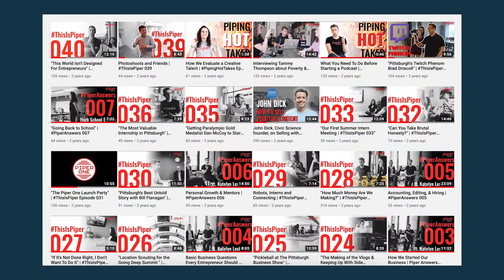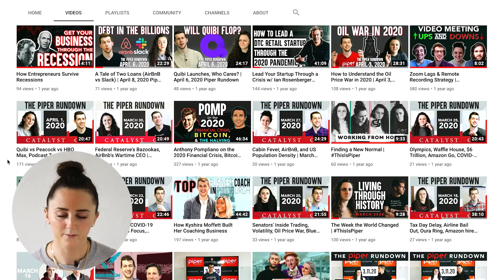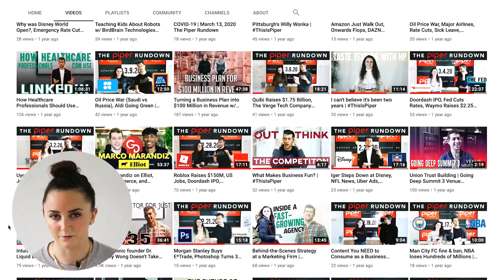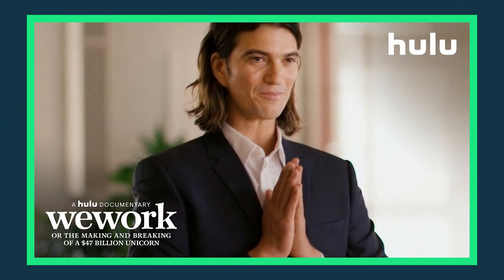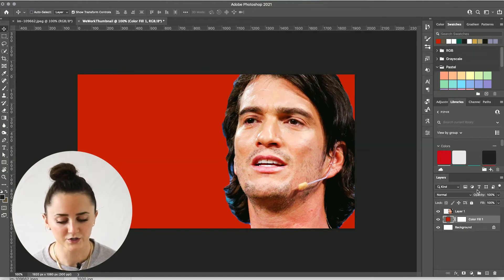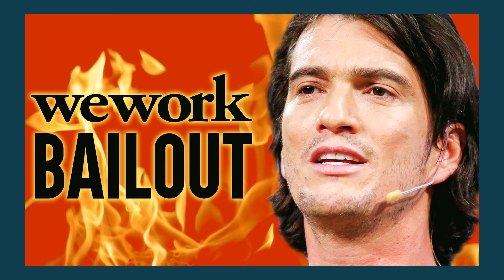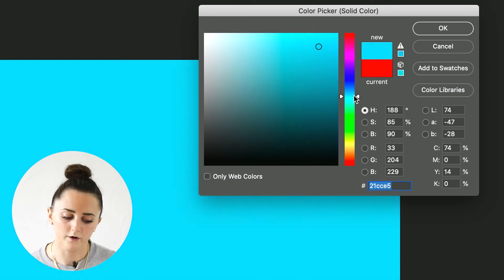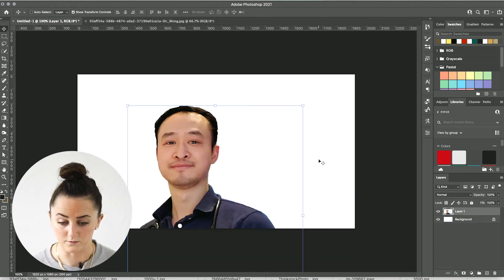5 Minute Thumbnail Editing Tutorial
HP takes a look back at the Piper Creative YouTube channel and picks some thumbnails to update.

We'd love to meet with you. We are looking for creative talent in Pittsburgh to join our growing team. Our DMs are open.

🕺Aaron Watson, Chief Executive Officer of Piper Creative

Aaron has an obsession with storytelling, business building, and creating media that leads to sales.

Aaron’s experience in media creation and strategy started at the age of 23 when he launched a podcast, Going Deep with Aaron Watson. In the subsequent 3 years, he has built a powerful network, executed profitable events around Pittsburgh, and started a paid public speaking career on the back of his digital media brand building.

As the co-founder of Piper Creative, Aaron is passionate about leveraging his expertise to help others build healthier company cultures, execute effective storytelling, and master the distribution of their content.

🧑🏻Hannah Phillips, Chief Creative Officer of Piper Creative

Hannah is our brilliant visual media artist that produces genre-defining work across digital video, photography, graphic design, and fine art.

From an early age, she developed a love for art and creating, and has grown those passions into hard skills that build businesses.

She started her first media company in 10th grade and was dedicated to growing it part-time throughout high school.

At Piper Creative, she guides and mentors the next generation of creatives while leveraging their skills to transform brands and drive business outcomes.